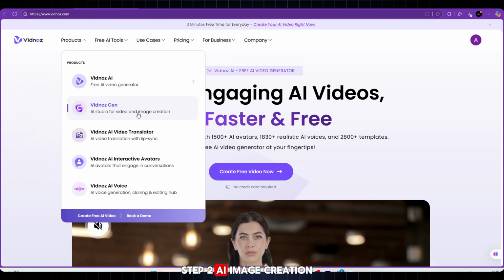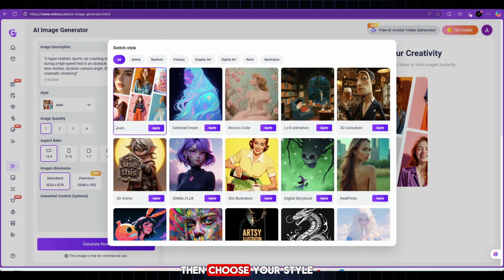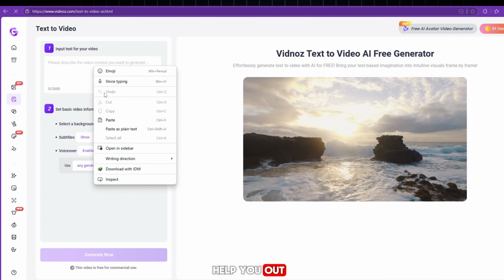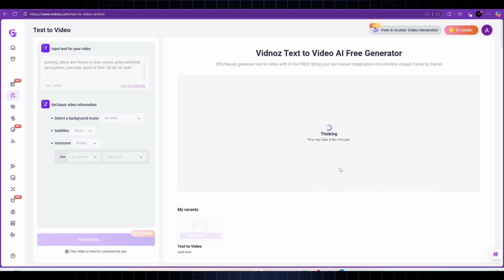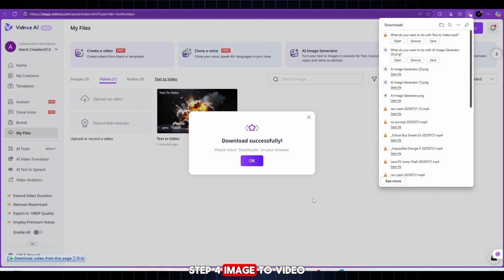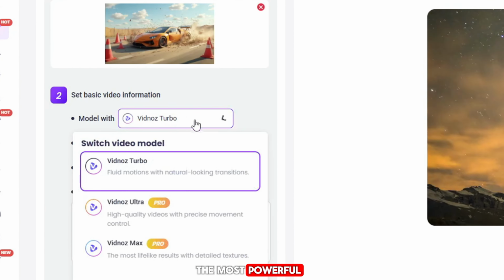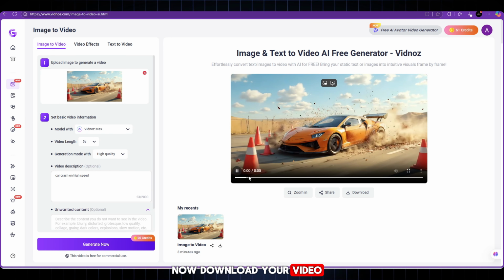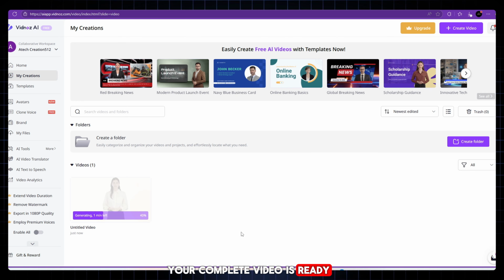Create AI Animated Videos for FREE with Vidnoz — No Watermark, No Credit Card!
Want to turn your images into stunning animated videos — absolutely FREE? In this step-by-step guide, I’ll show you how to use Vidnoz AI to create professional-looking animations in just minutes. No technical skills, no hidden costs, no watermarks. Just pure AI magic.

💡 What You’ll Learn:
✅ How to upload any image and turn it into a lifelike animated video
✅ How to apply realistic motion, facial expressions, and cinematic effects
✅ How to create content perfect for YouTube, TikTok, Instagram Reels & more

🎬 What is Vidnoz AI?
Vidnoz AI is a powerful image-to-video animation tool that lets you bring still photos to life. Whether you're creating a story, character intro, or eye-catching content — Vidnoz makes it effortless and fun.

✔ 100% Free
✔ No watermark
✔ No credit card needed
✔ No downloads or software installs

🤩 Why Creators Love Vidnoz:
💥 Completely free to use
💥 Beginner-friendly interface
💥 Stunning AI animation results
💥 Ideal for faceless content creators and digital storytellers
💥 Works right in your browser

🚀 Ready to Animate Like a Pro?
Click the link, upload your image, and let Vidnoz handle the rest.
👉 Start Animating with Vidnoz Now